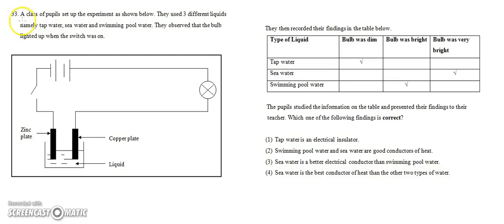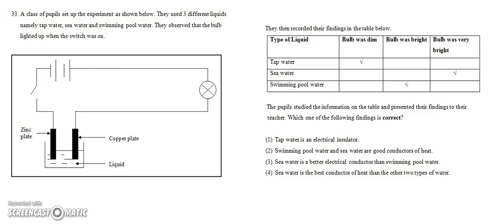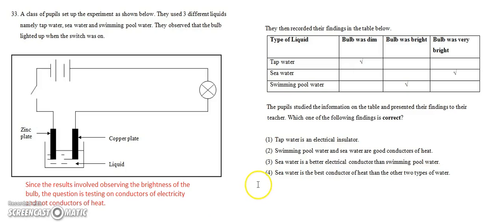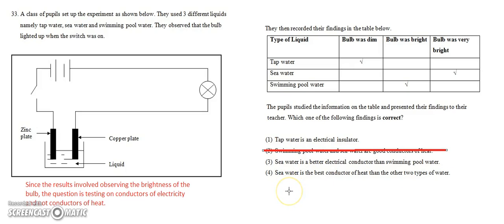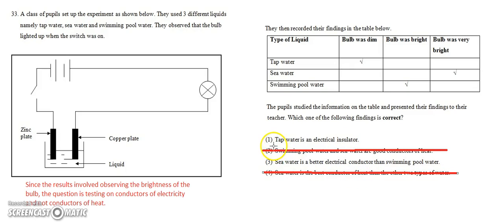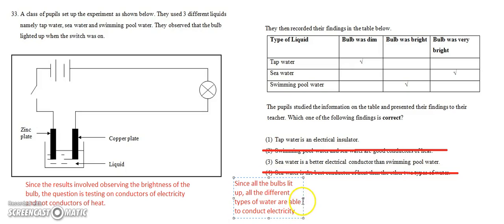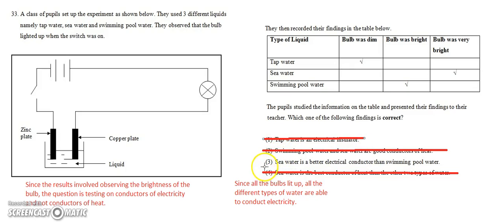System - Physical Science (Electricity)